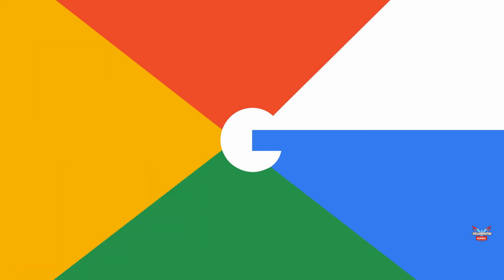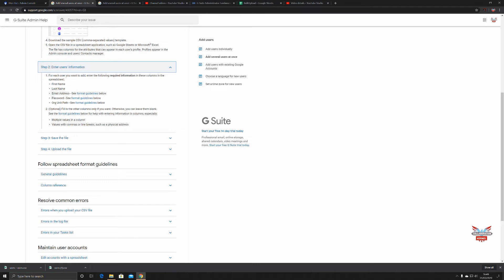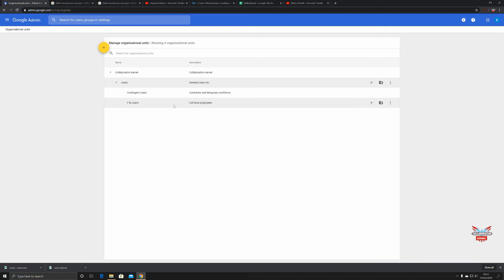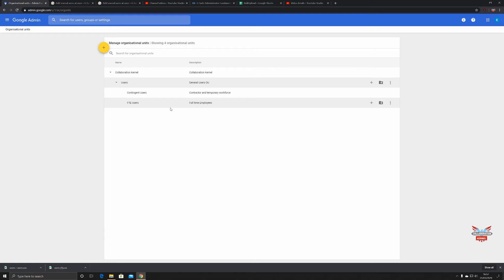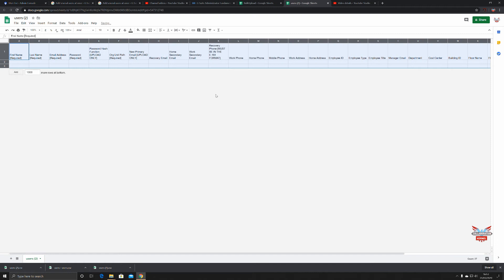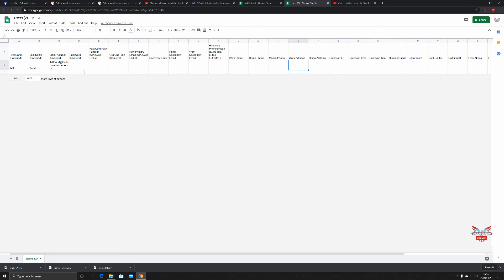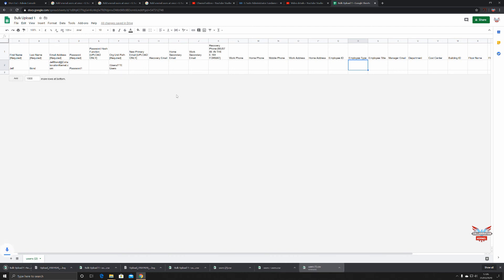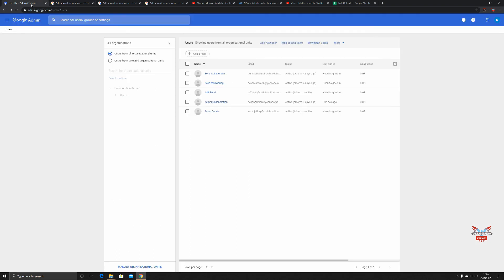Google Workspace (G Suite) Bulk User creation using CSV Collaboration Kernel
Creating one user is quite straight forward but what if you have to create 30, 300 or 30,000 then you will need the bulk user creation in Google Workspace (G Suite) and create a CSV file

to help people transform the way they work.

 Office workers no longer have impromptu discussions at the coffee machine or while walking to meetings together, and instead have turned their homes into workspaces. Frontline workers, from builders on a construction site to delivery specialists keeping critical supply chains moving, are turning to their phones to help get their jobs done. While doctors treating patients and local government agencies engaging with their communities are accelerating how they can use technology to deliver their services.

Amidst this transformation, time is more fragmented—split between work and personal responsibilities—and human connections are more difficult than ever to establish and maintain.